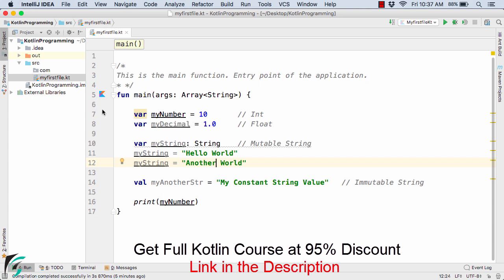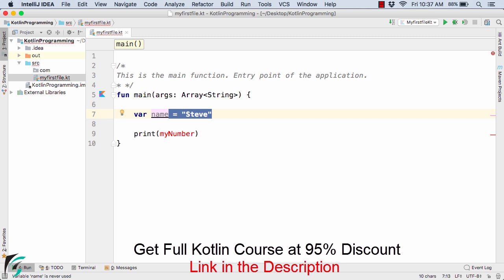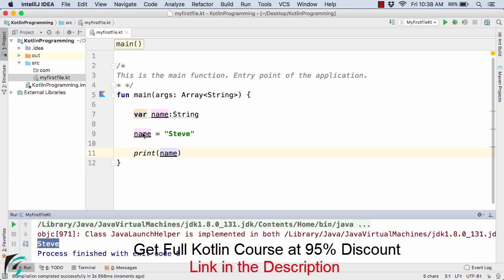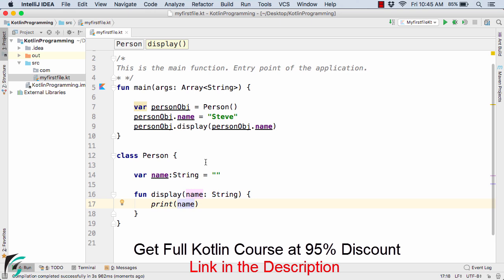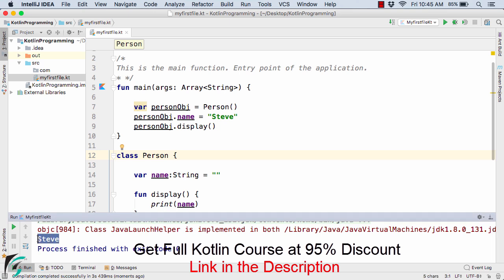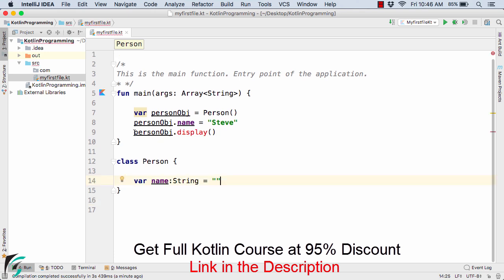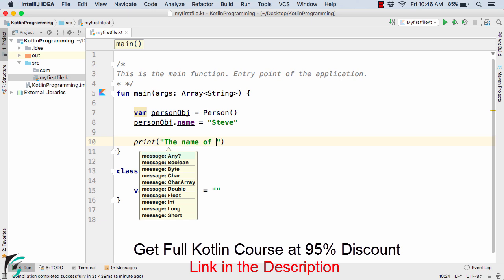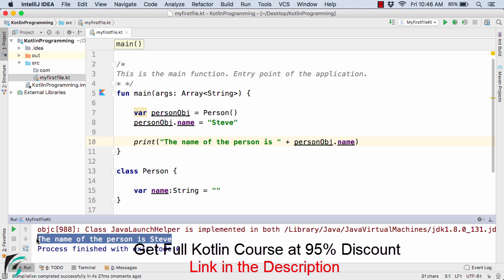Kotlin Basics and Syntax: FUNCTIONS CLASS & STRING INTERPOLATION Part-3 #3.3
Kotlin Android Tutorial for Beginner. Let's explore Functions, Methods, Classes and String Interpolation in Kotlin. How to call a method, pass values as arguments and also what is String template or String Interpolation in Kotlin.